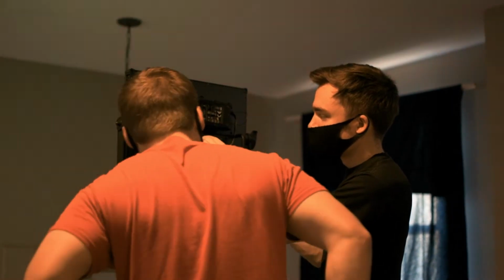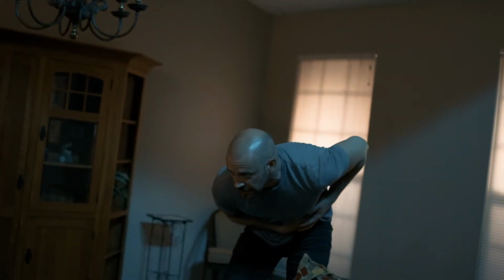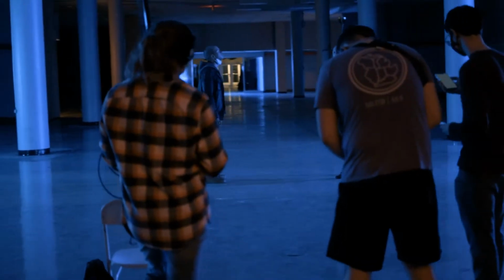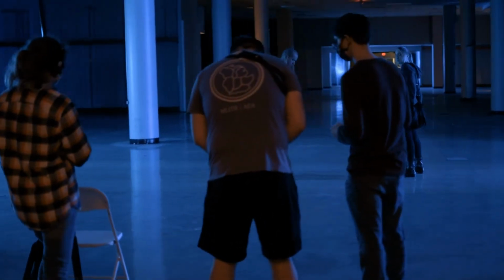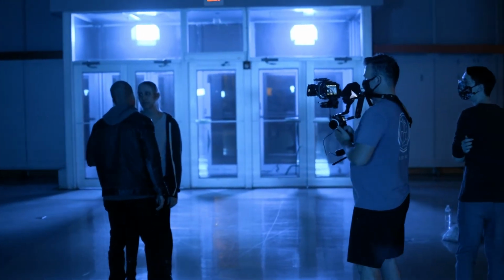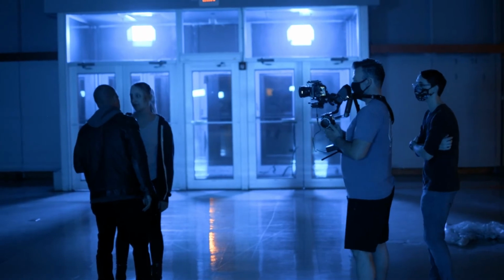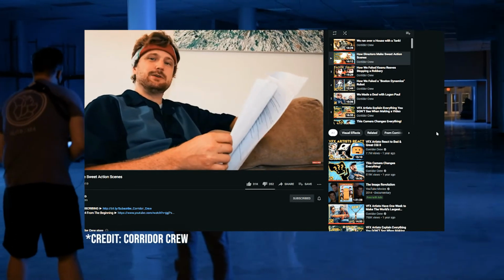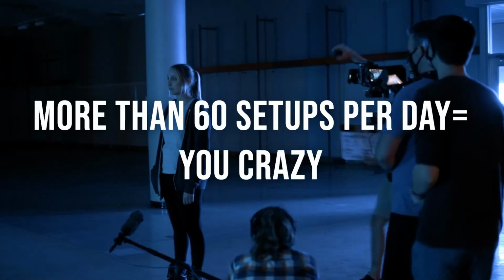Understanding Setups | AnyTask Behind The Scenes - Day 2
In this video, we're talking about a key component to being efficient with your time on set: setups.

AnyTask is the Directorial and Writing debut of Gibson Davis. I was asked to come on as an associate producer, and BTS videographer. This video covers the first day of shooting, and contains the on-set conversations and decisions that were made to get the day completed. Hope you enjoy!

CREDITS:

Jayde - Scottie Smith
Taylor - Stetson turner
Drug Dealer - Jared Noble

Written/Directed/Edited by - Gibson Davis
Producers - Chirs Skomra, Gibson Davis, Nick Mammone
Director of Photography/Colorist - Cameron Hanson
Sound Operator - Rachel Z Meyer
Gaffer - Nick Patten
BTS Videography - Nick Mammone

Equipment and Software:
Lenses –Rokinon CINE Prime 14MM, 24MM, 50MM
Gimbal – DJI RS2
Audio Recorder - Zoom H4N Pro

Edited on the Adobe CC Suite